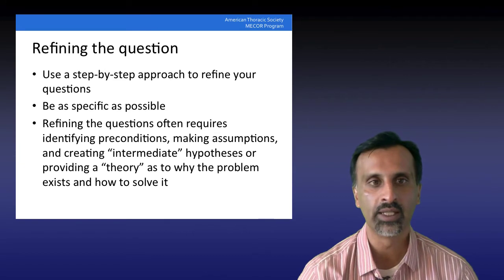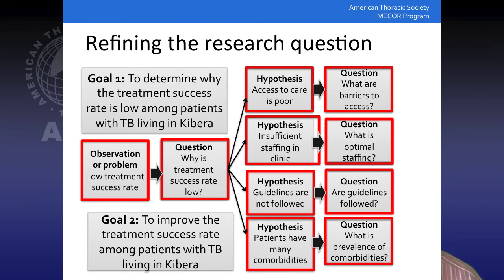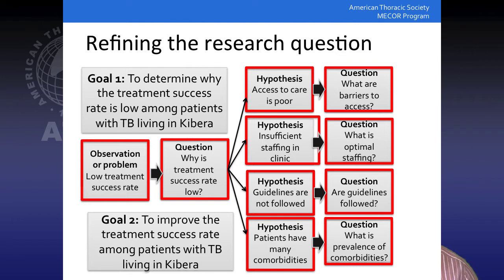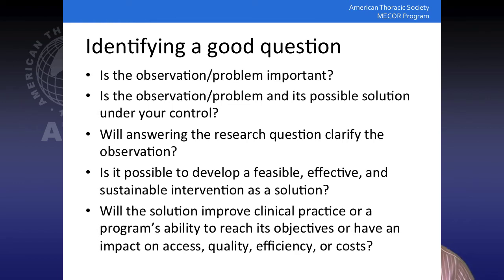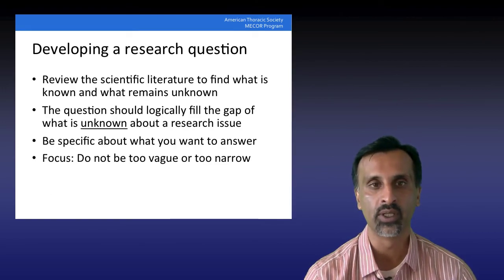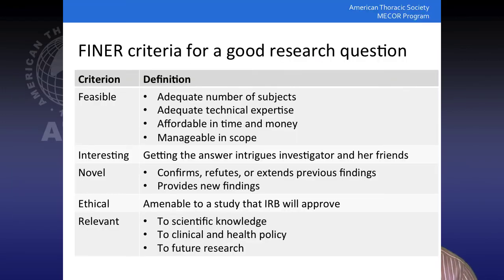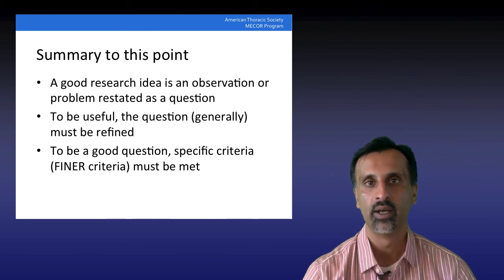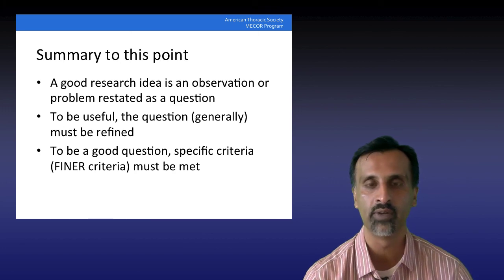Developing a Research Question Part 2